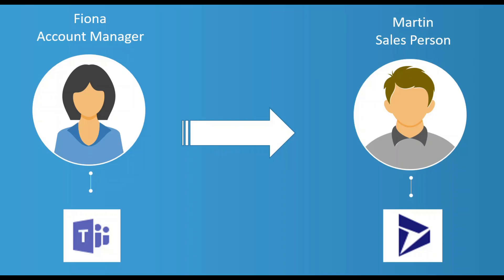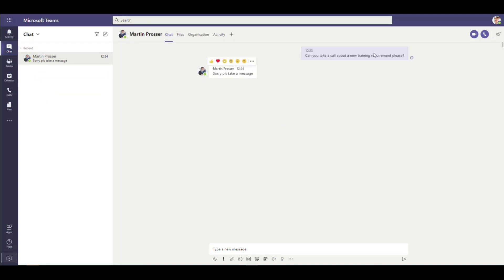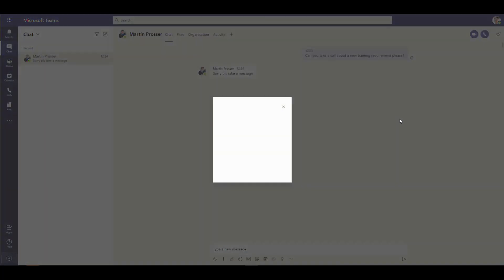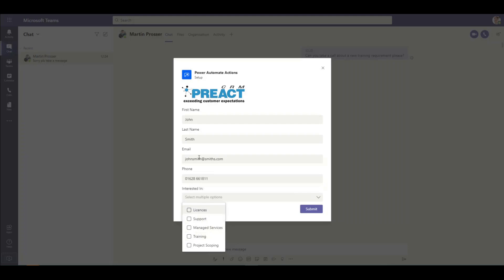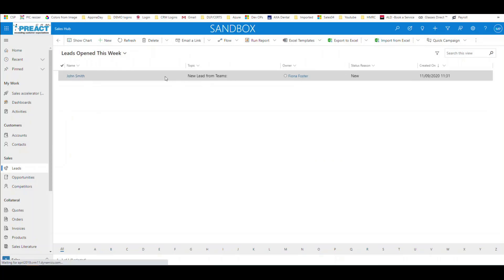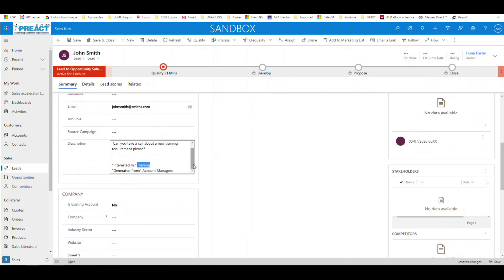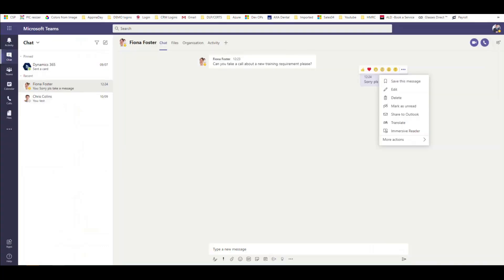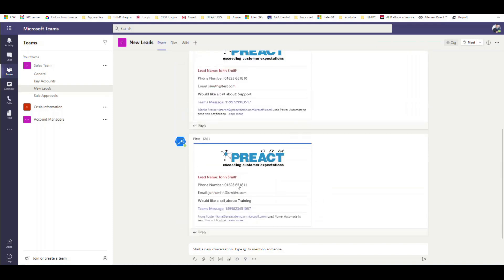Adaptive Cards for Microsoft Teams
Watch a demonstration on how Adaptive Cards can be used to create records in Dynamics 365, by triggering an automated flow from within Microsoft Teams, and without entering Dynamics.